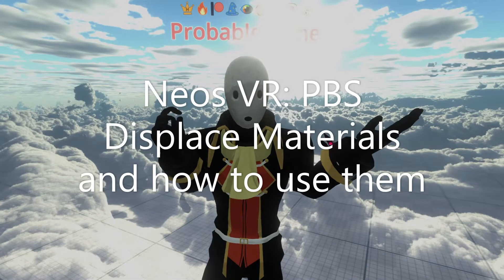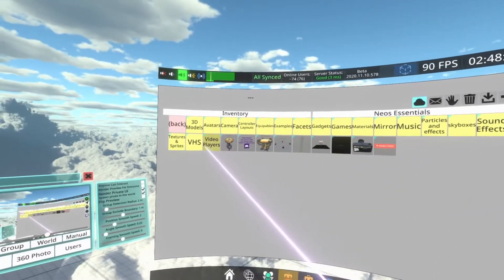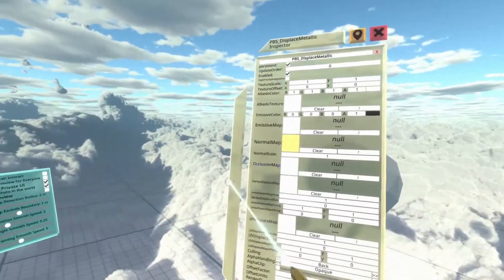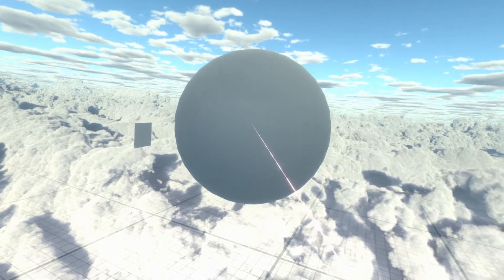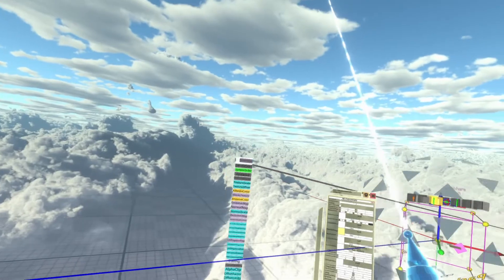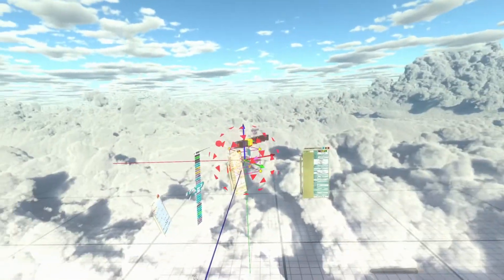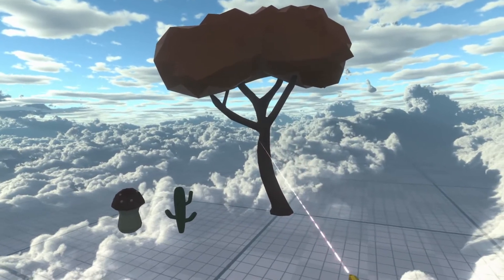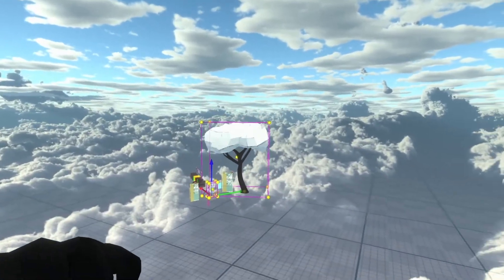OLD: Neos VR Tutorial: PBS Displace Materials and how to use them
This is a request from Hamish who wanted to use this material in a world. I explained it to them which lead to me creating a whole video for it.

Displace materials enable dynamic animations of objects based on displacement which can be used for a variety of effects. We just work with low poly meshes here as they work slightly better with this material unless you have a displacement map.